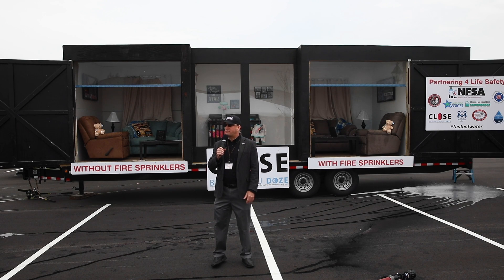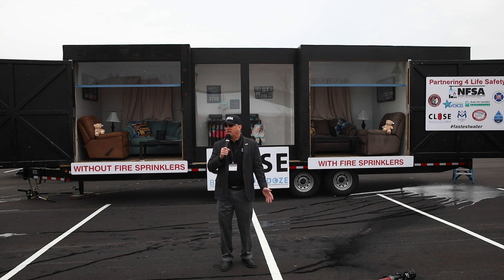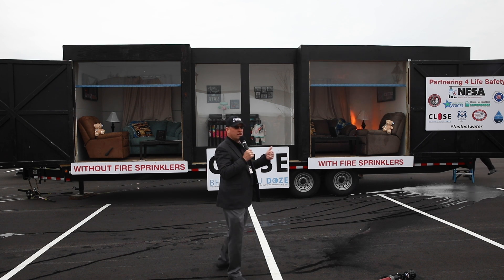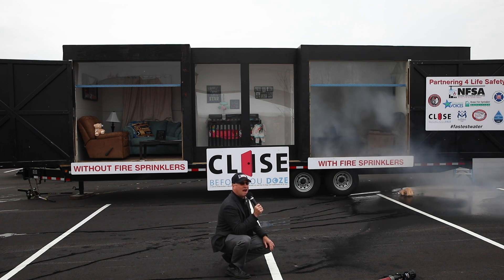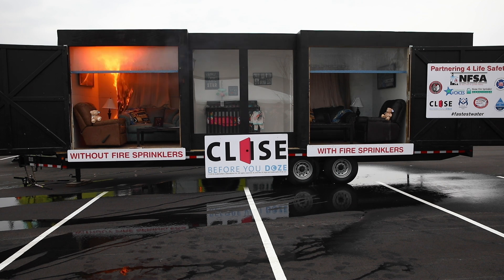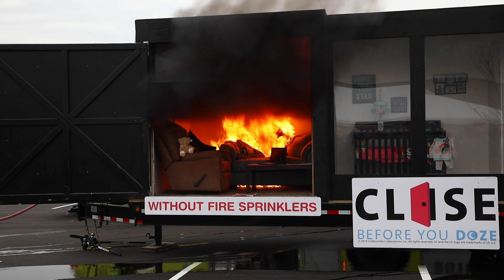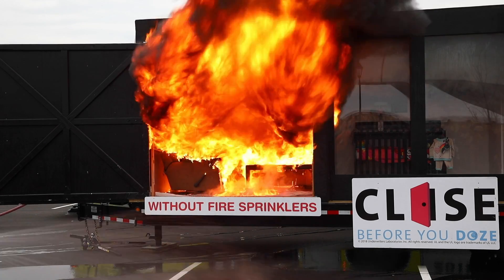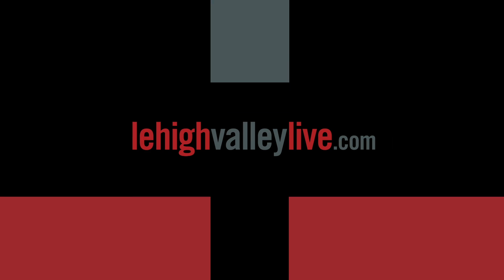Watch fire demonstration with and without fire sprinklers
Fire can move fast and flashover. This demonstration shows the comparison of two makeshift rooms that catch on fire. One room is equipped with a fire sprinkler and one is without.  The outcomes are amazing. Victaulic hosted the fire demonstration on March 29, 2019, celebrating its 100 years of innovation. (Video by Saed Hindash | For lehighvalleylive.com)